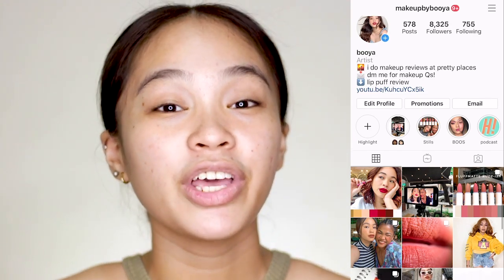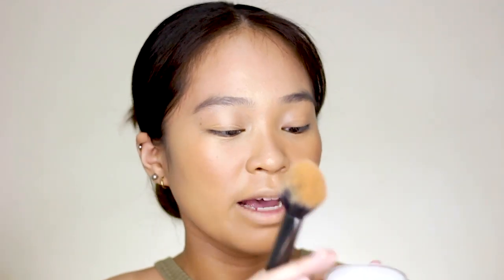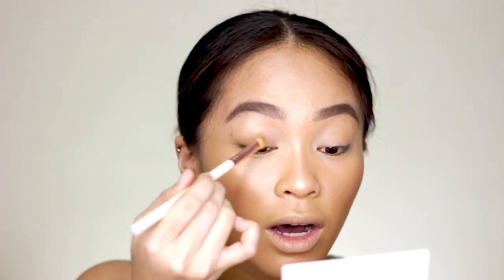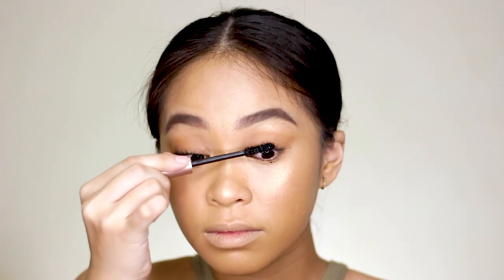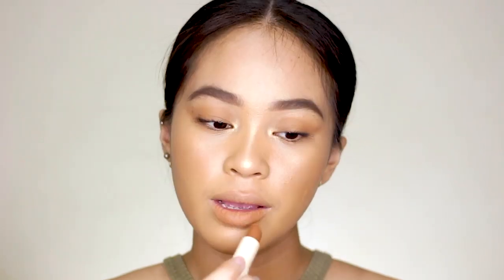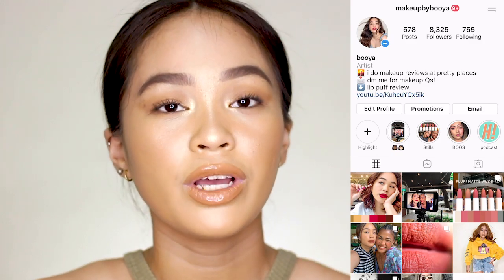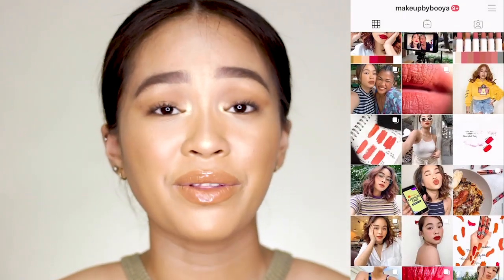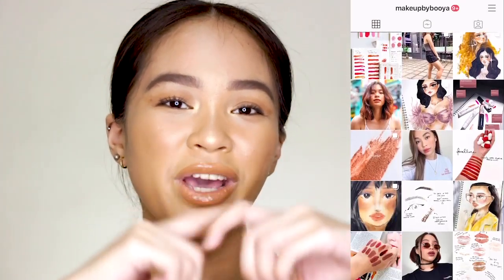AFFORDABLE KINIS BALAT MAKEUP | Booya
💋 PRODUCTS USED FOR MY LOOK
•  EB Advance BB Founadation Stick in Oriental - PHP260
• Blythe Cosmetics Perfect Brow Trio in Meteor - PHP265
• Boktoh Perfect Lash Curler - PHP400
• EB Advance Face Vinyl Lip Gloss - PHP125

    • Shopee Livestream Schedule: Tues-Sat, 3-4PM
    • Watch & WIN Shopee Coins, Vouchers, and Mobile Load!